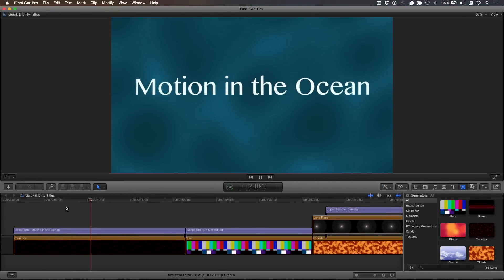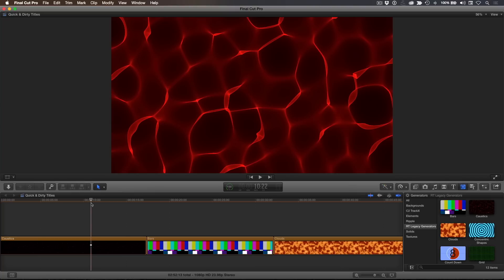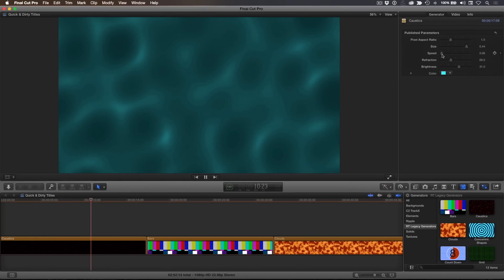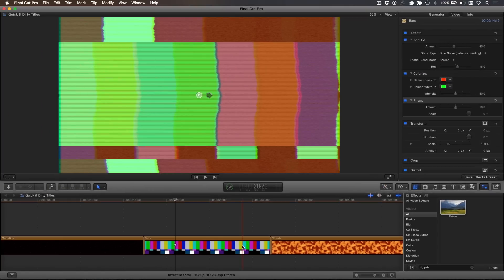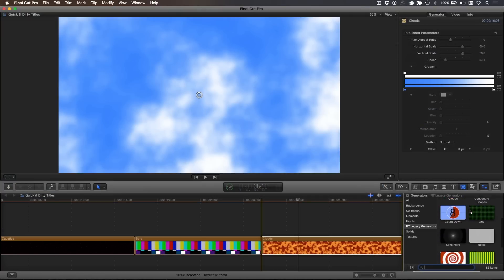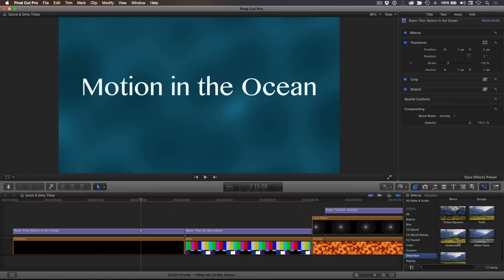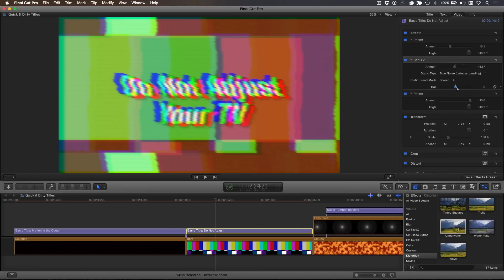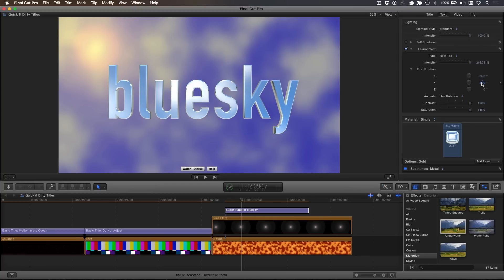Final Cut Pro X in Under 5 Minutes: Quick & Dirty Title Treatments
This week Steve from Rippletraining.com will show you how to create great looking animated title treatments that only take minutes to set up in Final Cut Pro X. By downloading our FREE RT Legacy Generators you can follow along and create your own 2D and 3D title variations in Final Cut Pro X.